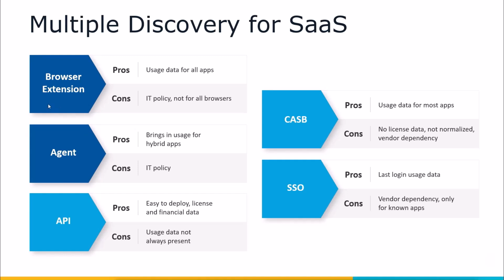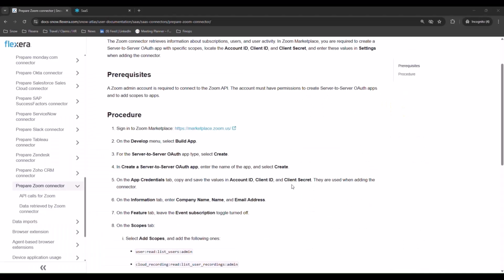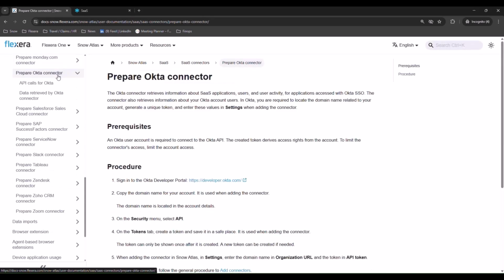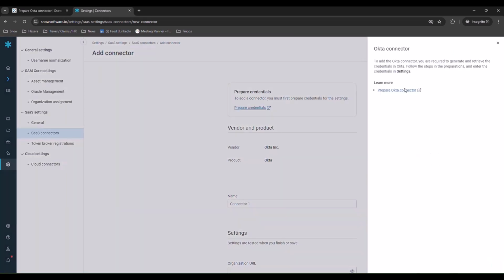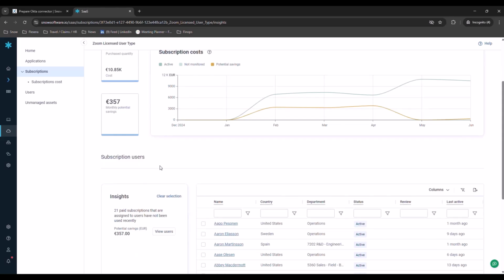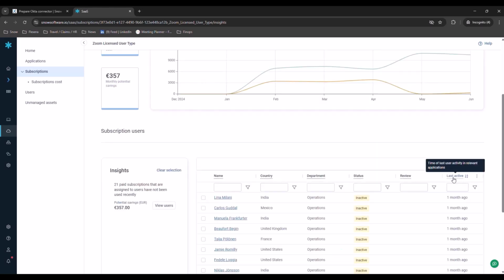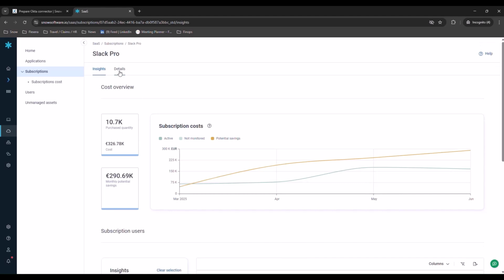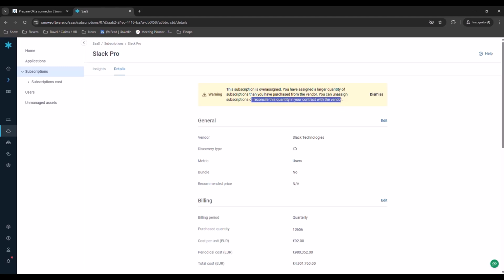Vendor Consolidation & Contract Negotiation | Flexera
Vendor consolidation and contract negotiation become more effective when driven by accurate SaaS usage and entitlement data.

This recording shows how Flexera SaaS Management uses multiple discovery sources to provide reliable usage insights, helping organisations consolidate SaaS vendors, identify inactive or over‑assigned subscriptions, and negotiate contracts based on data rather than assumptions.

00:00 introduction
00:08 challenges of managing SaaS vendors and contracts
00:29 importance of multiple SaaS discovery sources
00:51 building a consolidated view of SaaS usage
01:04 analysing SaaS‑only vendors for renewal decisions
02:10 reviewing subscriptions, activity, and potential savings
02:49 identifying inactive users and reducing subscription counts
03:19 addressing over‑assignment and vendor compliance risks

For more on-demand training, Flexera recommends these additional courses and resources: Flexera One SaaS Management Operations Self-Paced Course